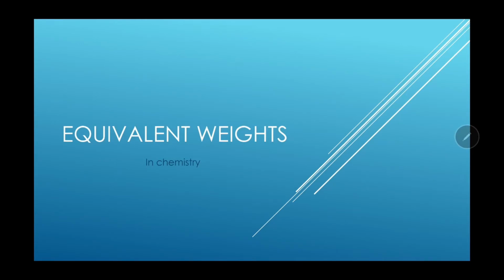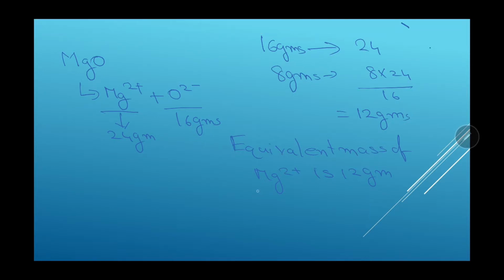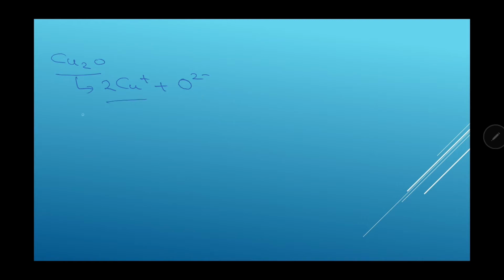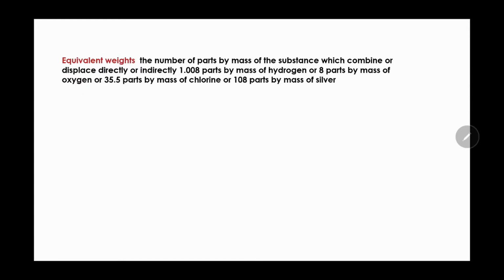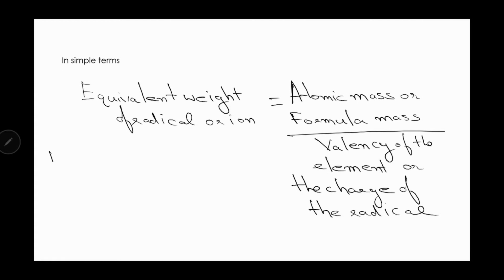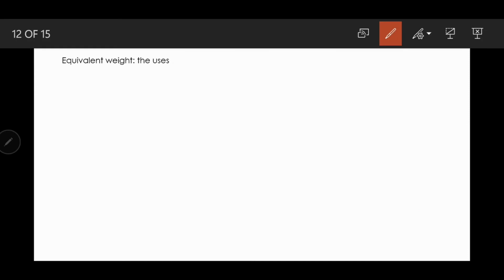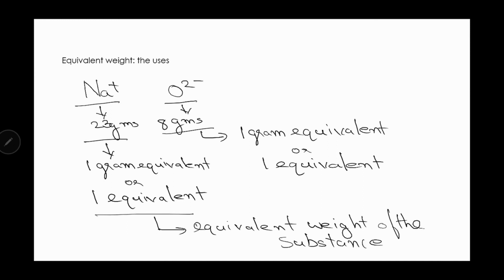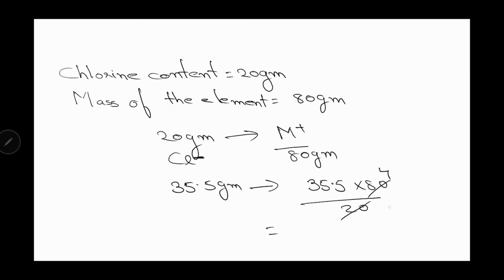Equivalent weights in chemistry |NEET|JEE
This video defines and teaches you the concept of equivalent weights.
The concept of Equivalent weights is one of the most basic in chemistry. Watching this video on equivalent weights will not only help you in your exams but will also improve your concepts as well.
If you are a chemistry student or someone looking to appear in class 11 and 12 exams held across India or want to appear in the NEET or JEE, this video will definitely help you.

Welcome to DreamsMadeEasy, if you are preparing for the JEE and NEET exams you have come to the right place. Find mock tests, solutions, and tutorials related to NEET and JEE chemistry here.